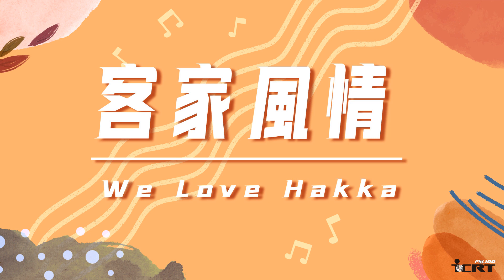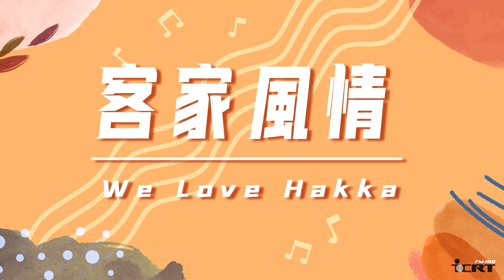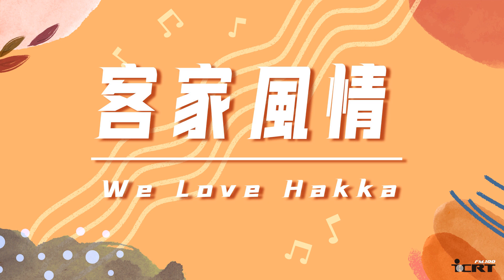ICRT客家風情 2018-12-04